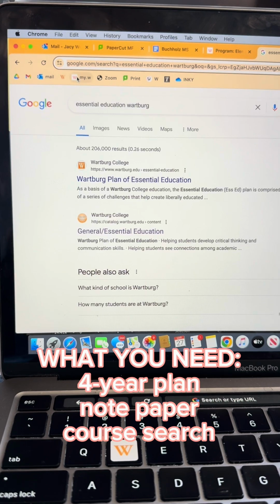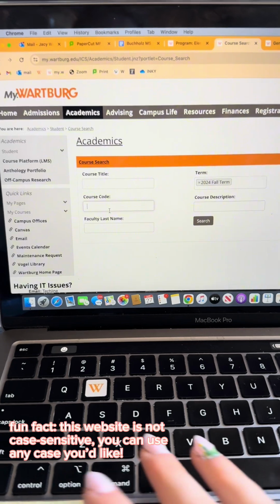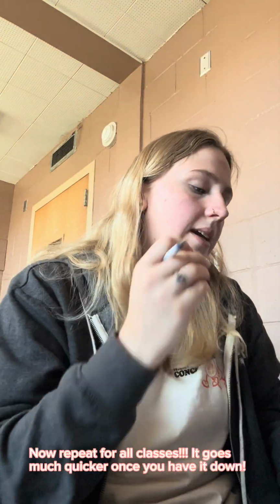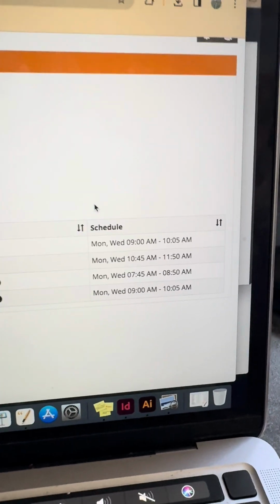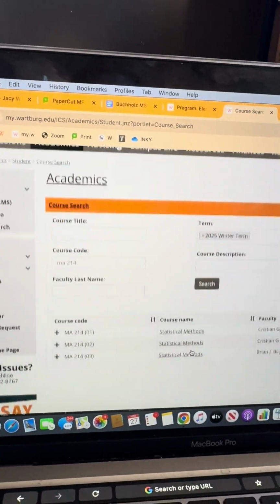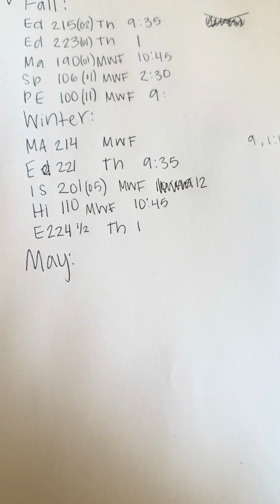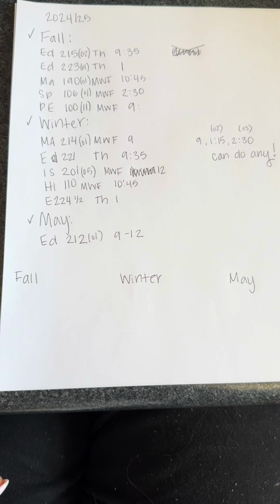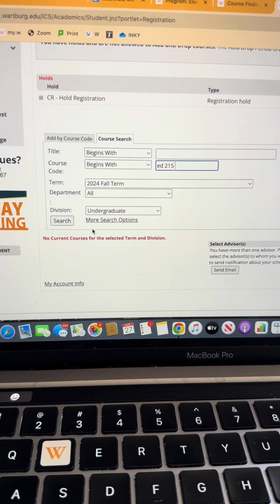Prepping to sign up for classes! Warburg Ed Major Edition!